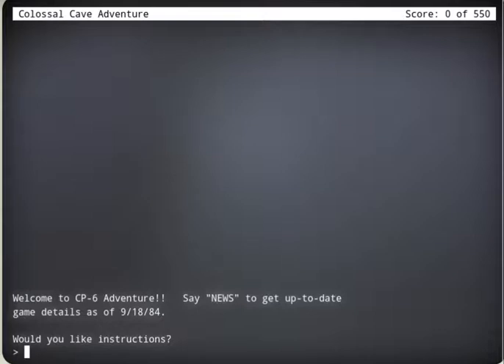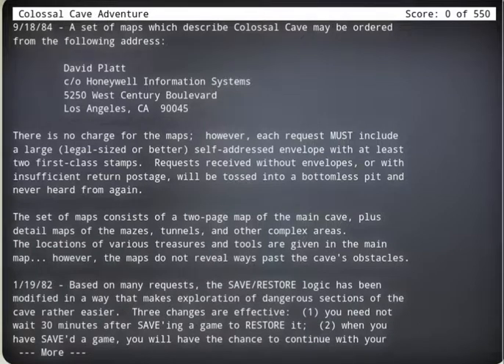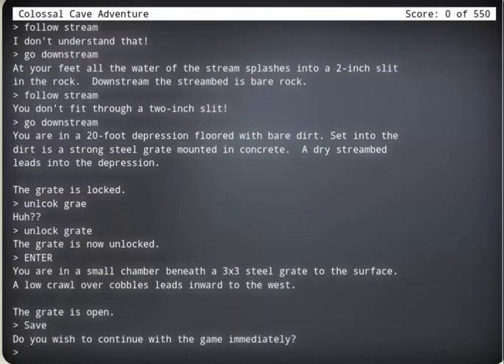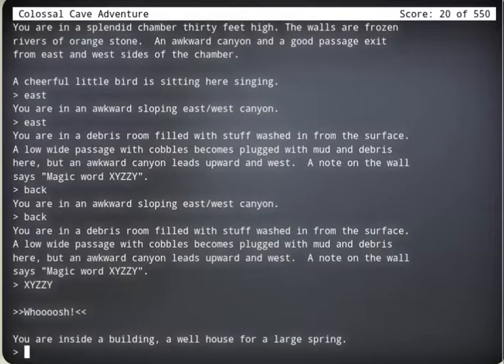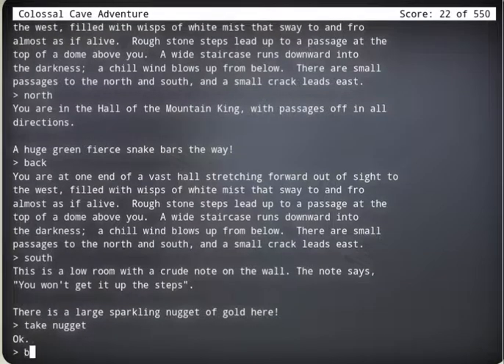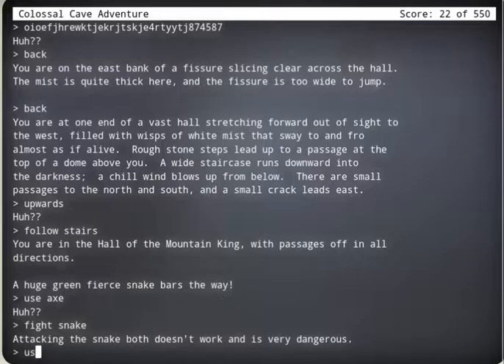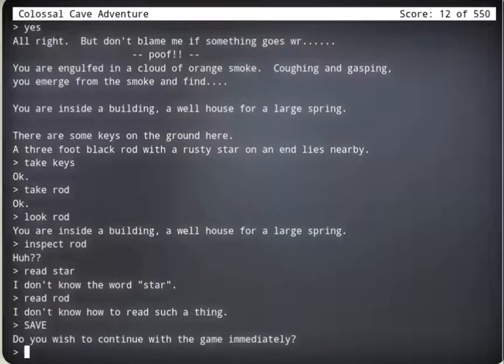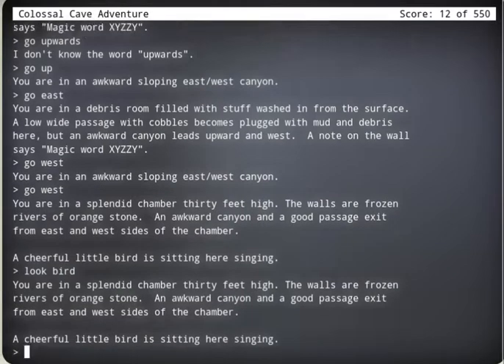Let's Play Colossal Cave Adventure EP 5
Should I do another Episode of this game ?